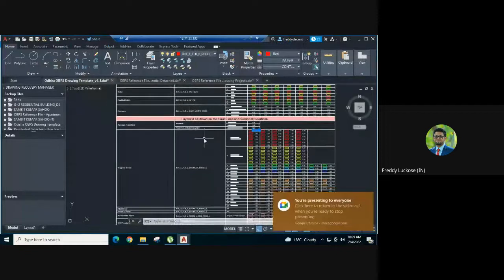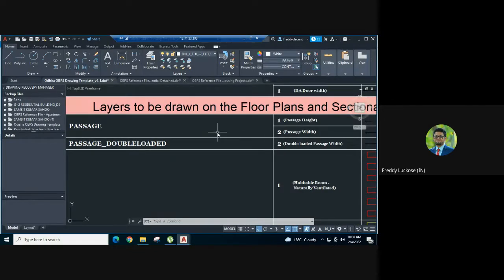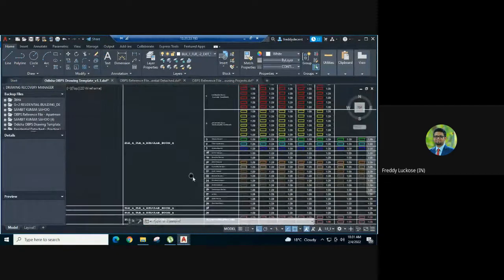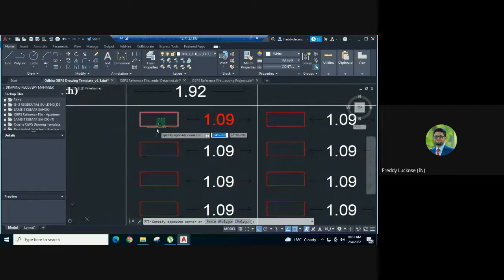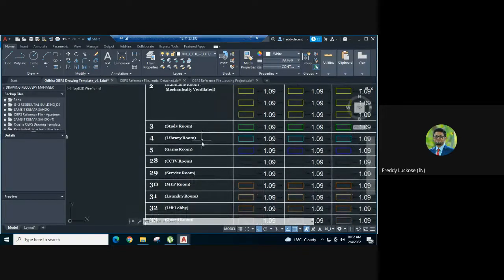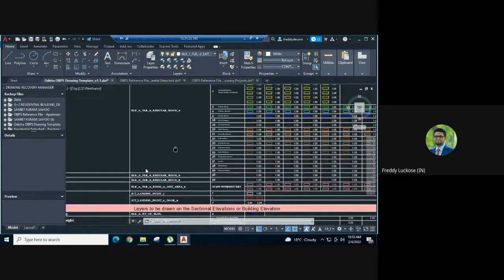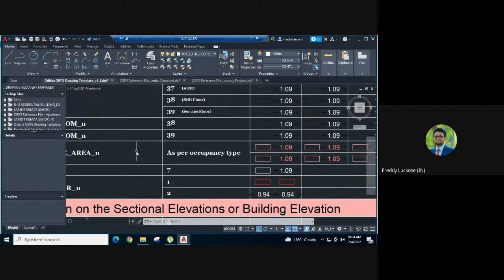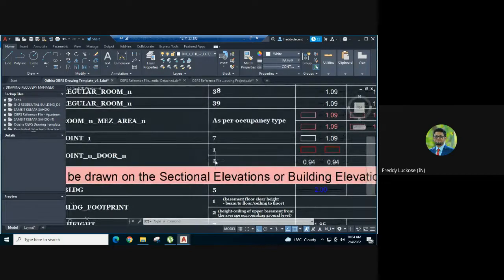10 Floor & Section Plan Components Part 1